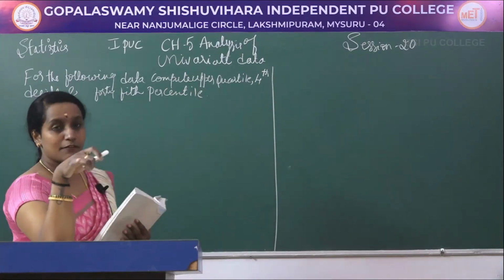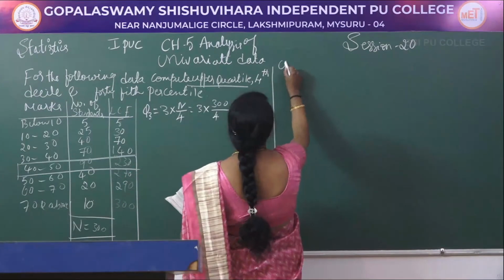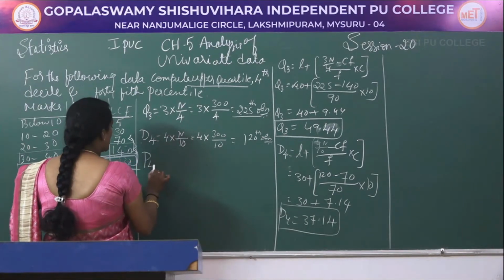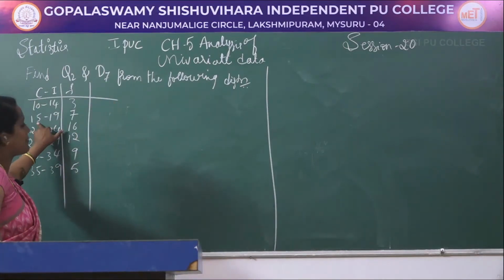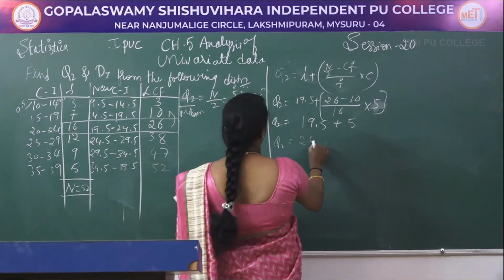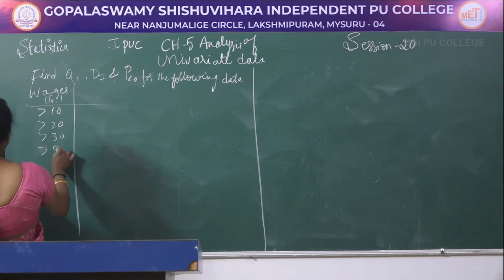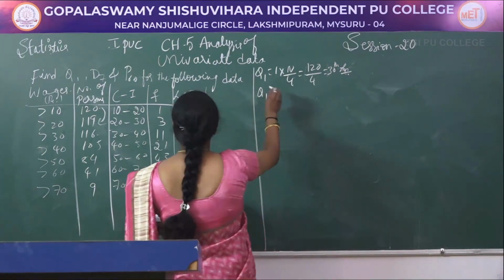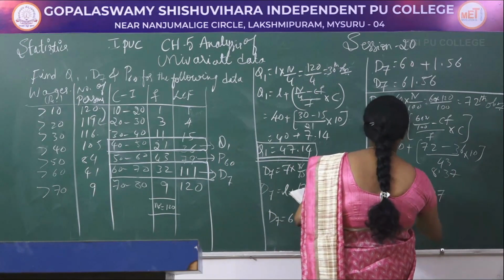STATISTICS | 1st PUC | CH 05 | ANALYSIS OF UNIVARIATE DATA | S20